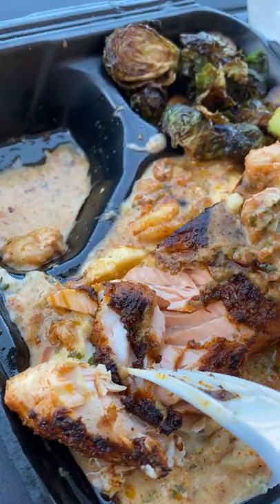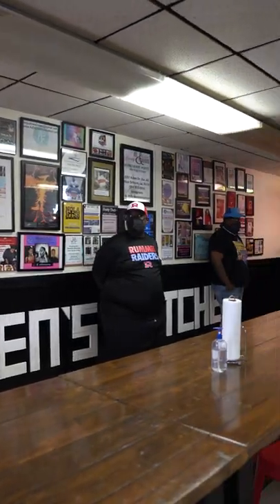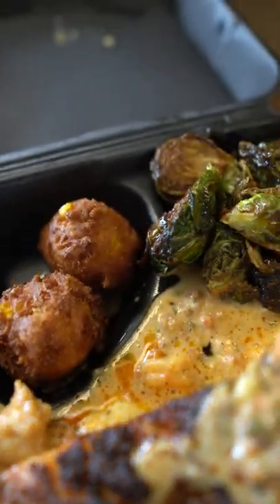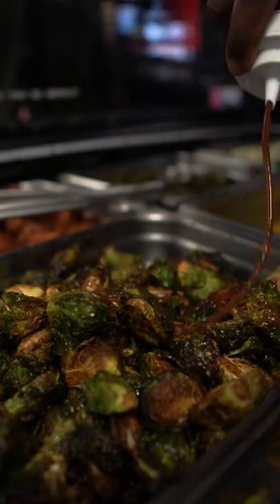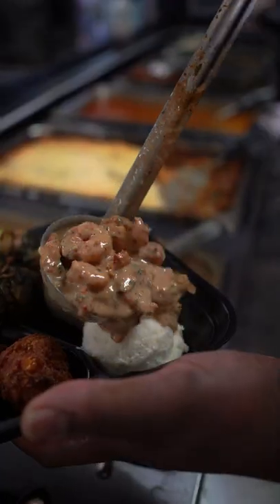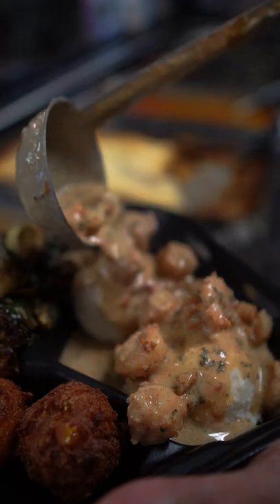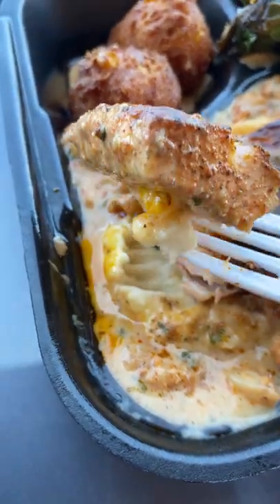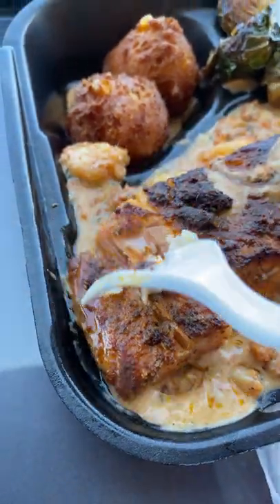The BEST New Orleans Lunch Plate is here! | Chicken's Kitchen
New Orleans is known for its amazing lunch plates and I have found the BEST, Chicken's Kitchen!

Recs:
Blacken Salmon
seafood cream sauce
Crawfish hushpuppies
Brussel Sprouts

Location: Chicken’s Kitchen
Address: 629 Derbigny St, Gretna, LA 70053